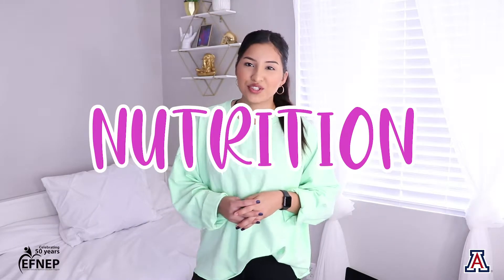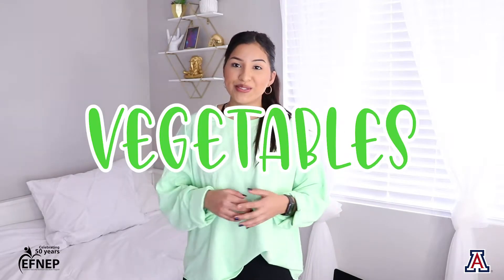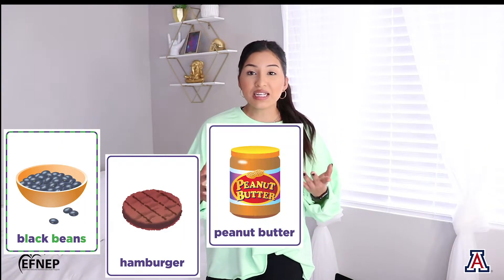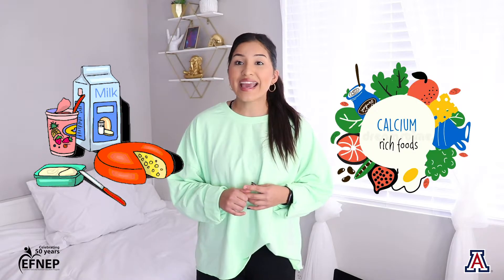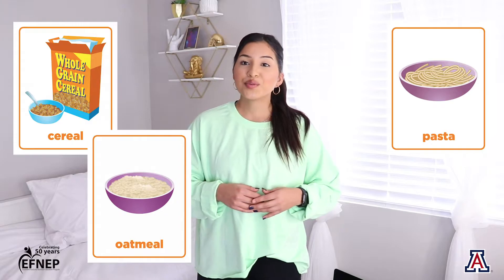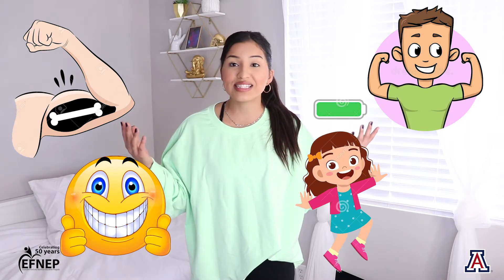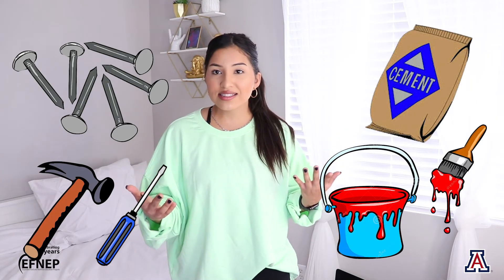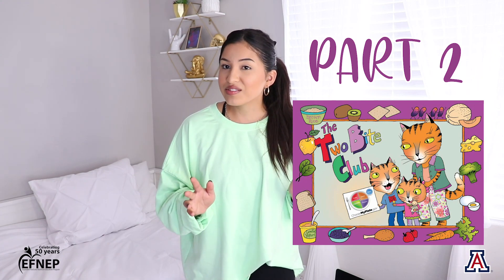Discover MyPlate (K-2) Part 1: Intro to 5 Food Groups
Hello!

Welcome to our Discover MyPlate Nutrition Education series for Kinder-2nd grade students!

We encourage you to pause this video where the tiny brain appears on the lower right hand corner of the video. This will allow students to think about the concepts and apply them to their own lives!